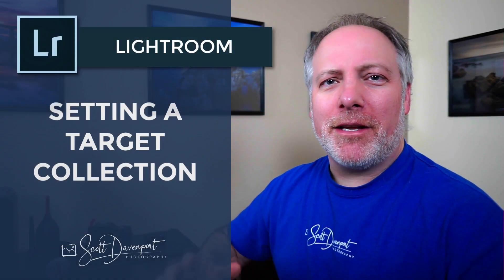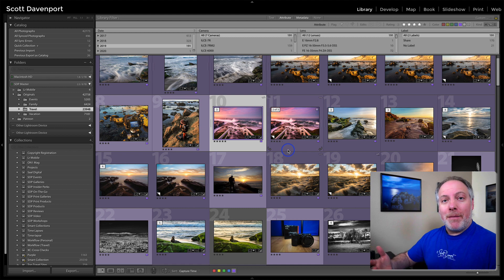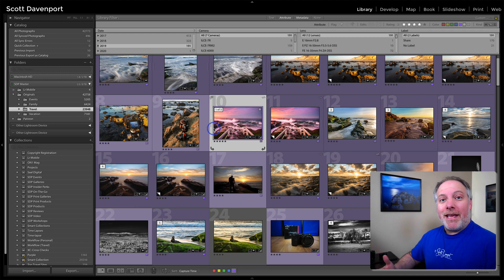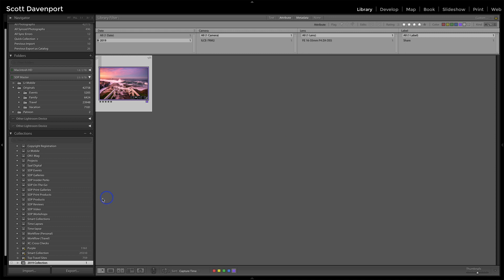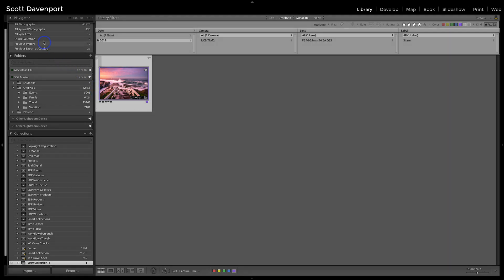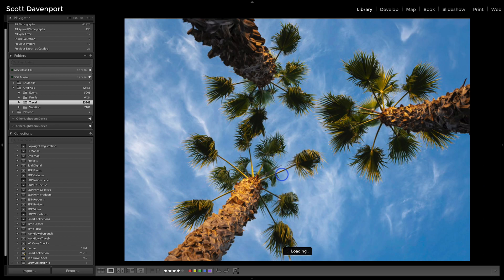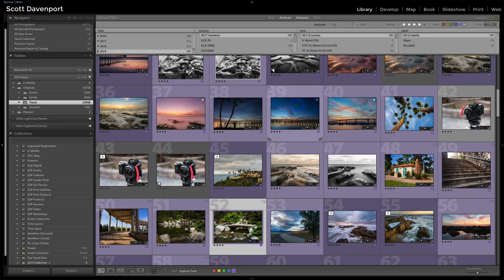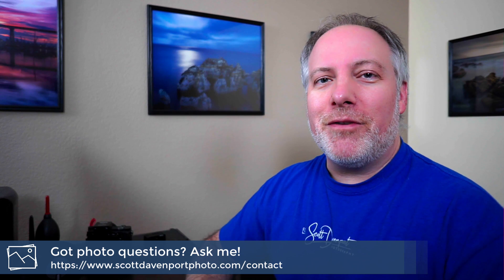Setting A Target Collection In Lightroom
Adding individual photos to a collection by drag-and-drop gets old fast. Instead, set a collection as a target and use the ‘B’ keyboard shortcut to add photos to a collection. I’ll show you how to set a target collection in Lightroom.